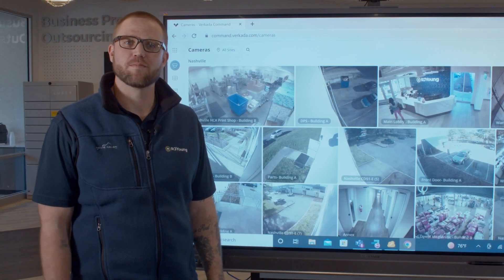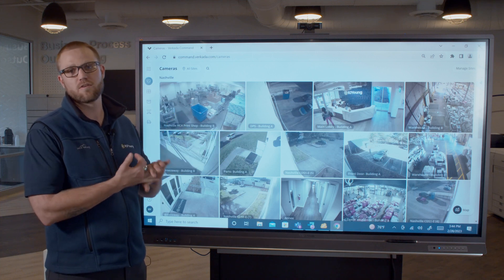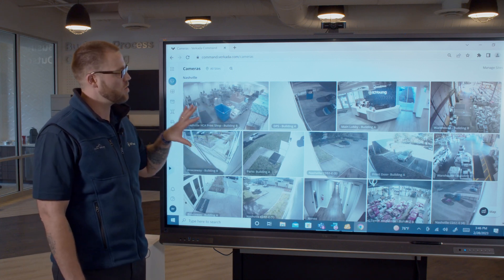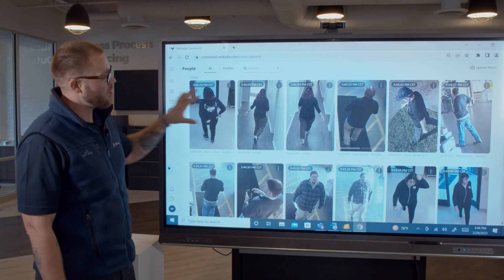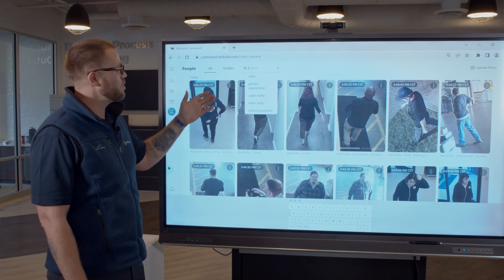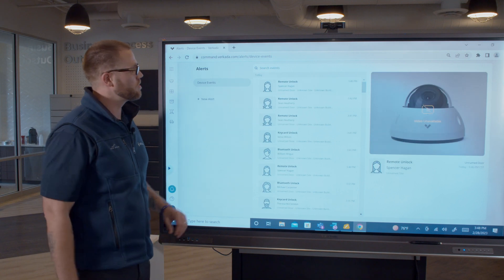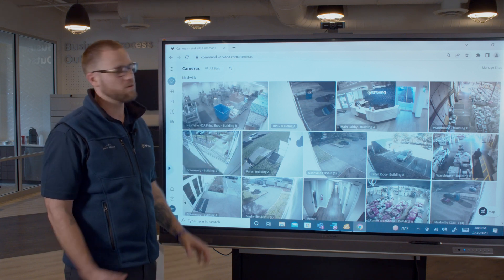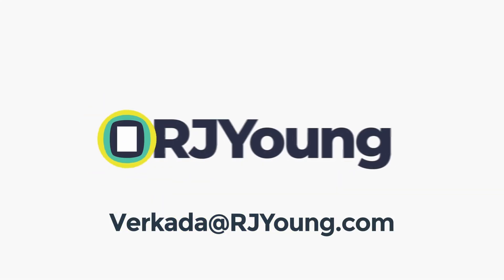How to Use the Verkada Command Platform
RJ Young's vetted Security Camera & Access Control solution, Verkada, is simple to manage and maintain – cameras are ready-to-use right out of the box. With end-to-end encryption and automatic firmware updates, cameras are always secure and complex configurations aren’t required. Learn how to use the Verkada Command Platform with our Technology Solutions Specialist, Robbie Kerr.